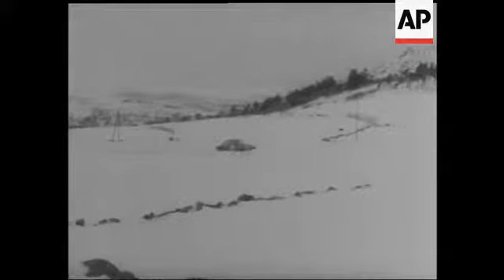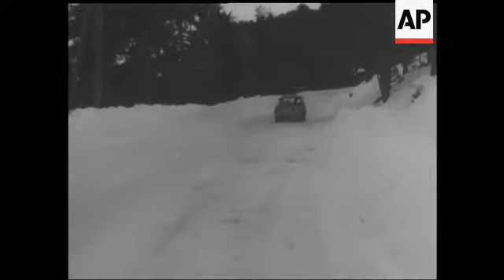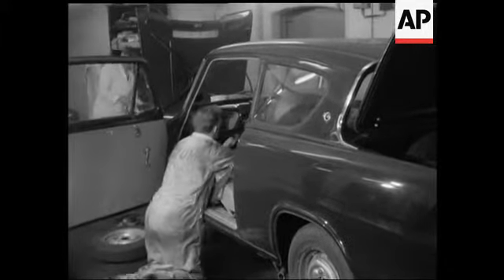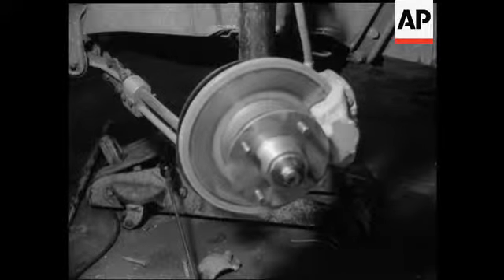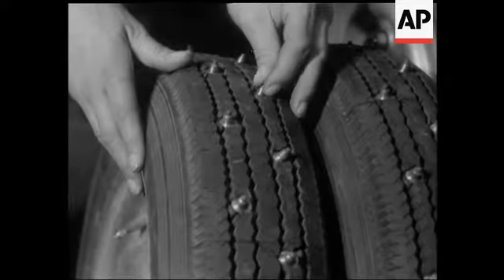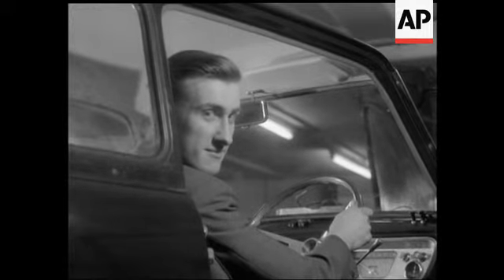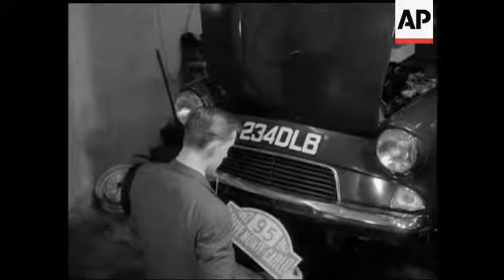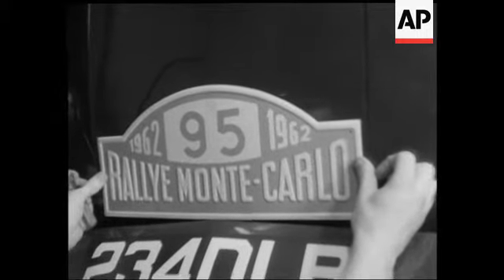IMPROVING THE BREED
(22 Jan 1962) It's tough and it's testing, the Monte Carlo Rally, a 2,500 mile test, with the Alpine stretch the toughest off all. These scenes are typical of what competitors may be up against. ® Just before the start of this year's event, we went along to see how preparations were going at the workshop of that famous rallyman (a former winner), Sidney Allard, who told us all about the rally, an event which, over the years, has done a great deal to improve the breed of motor-cars.